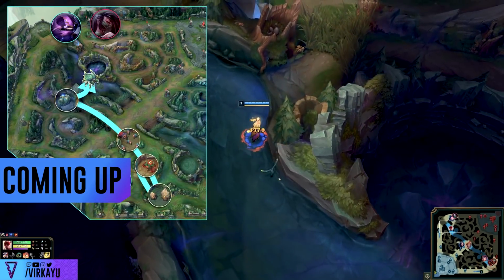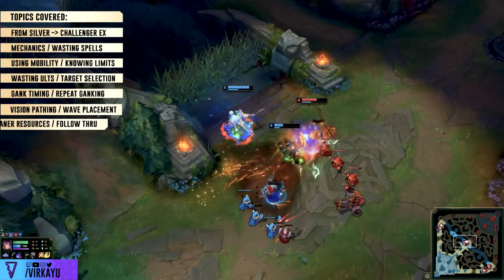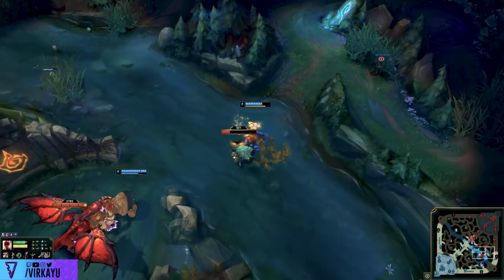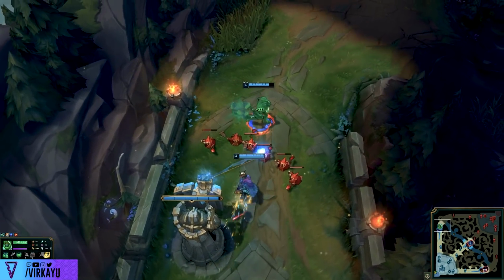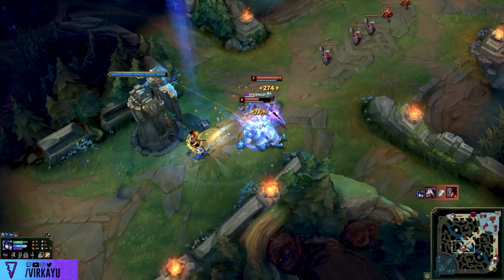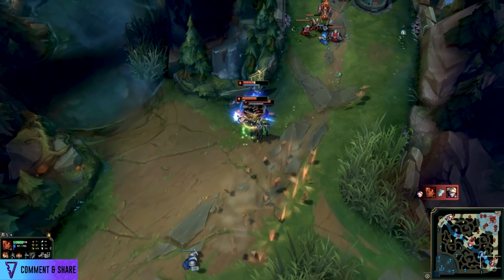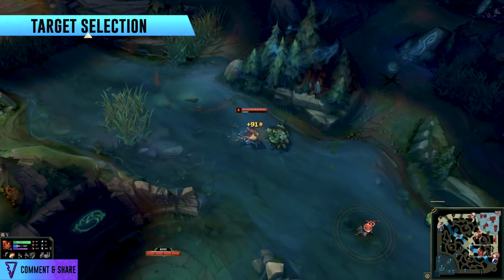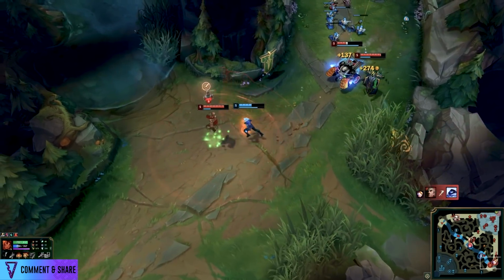GANKING DIFFERENCES: How To Gank Like A Pro! | Jungle Guide League of Legends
🟢Jungle Video Courses + Coaching + VODS! 🔵 Use these OP jungle ganking tips by comparing all RANKS so that you can carry, win, climb & become a better jungler! 🔵 Discord

In this Season 11 ultimate ganking jungle guide for solo queue, I breakdown all the core fundamentals and MUST USE aspects of ganking in order for you to be able to take control of your games by comparing ganking from CHALLENGER to Low Elo.